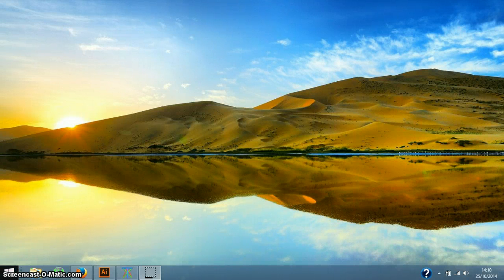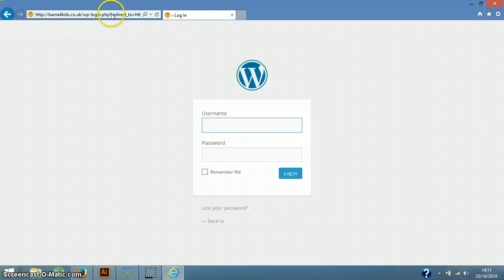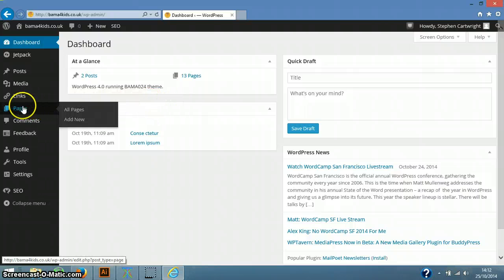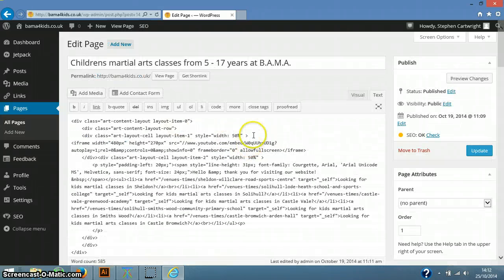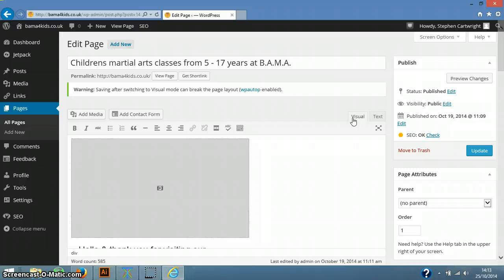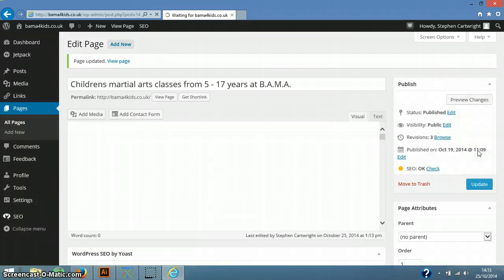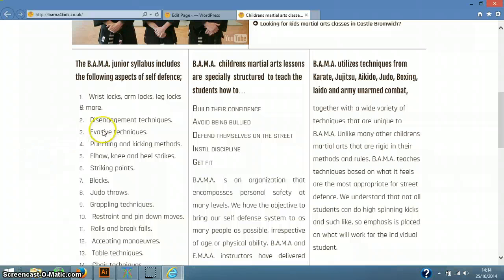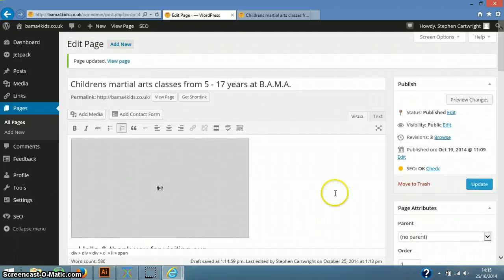Edit text on from a page